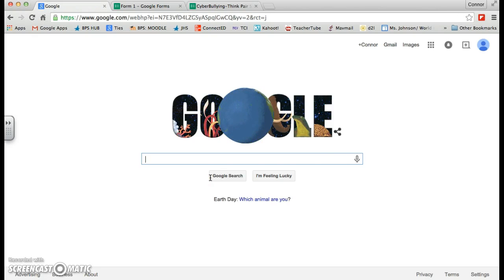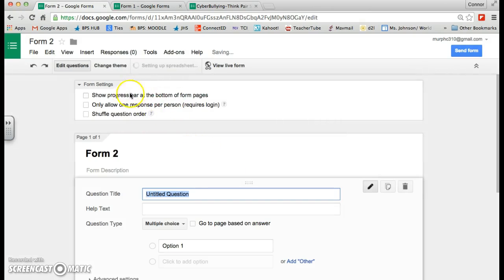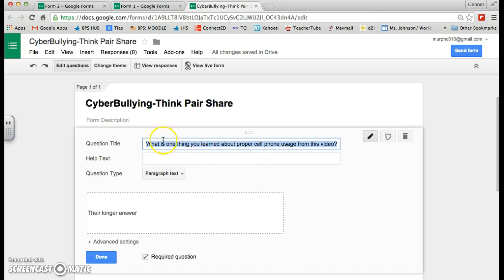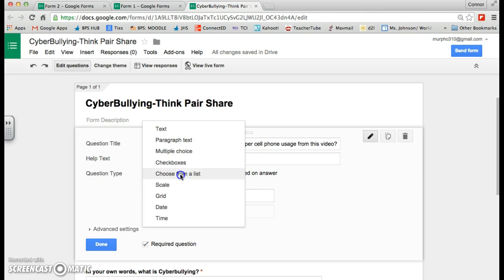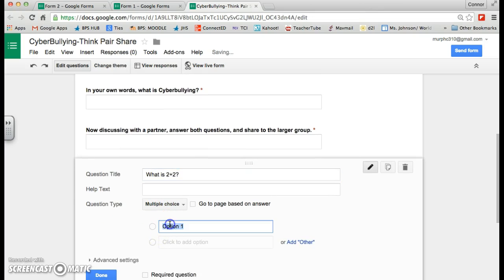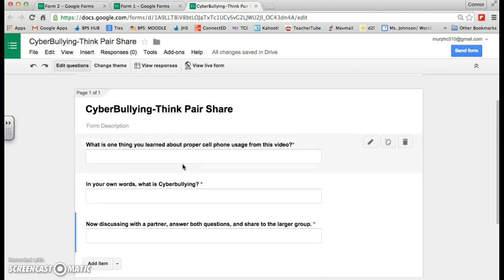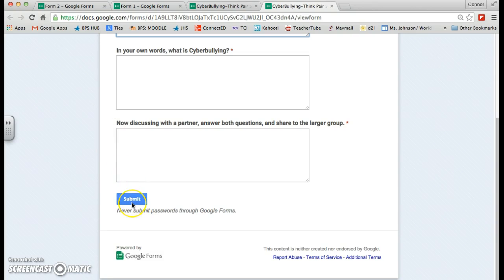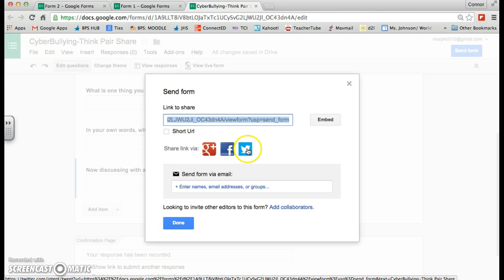KSP 619 Google Forms Training-Connor Murphy